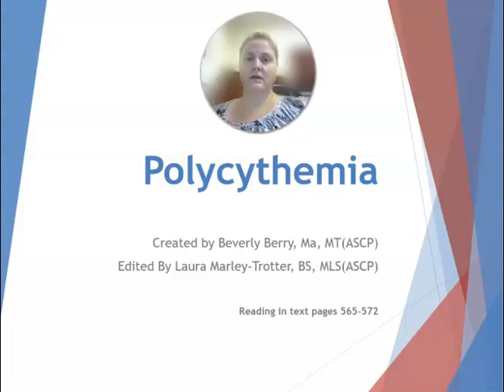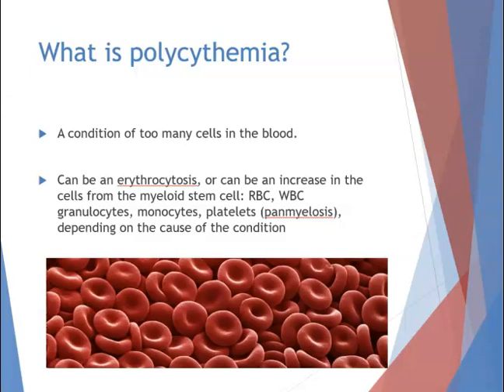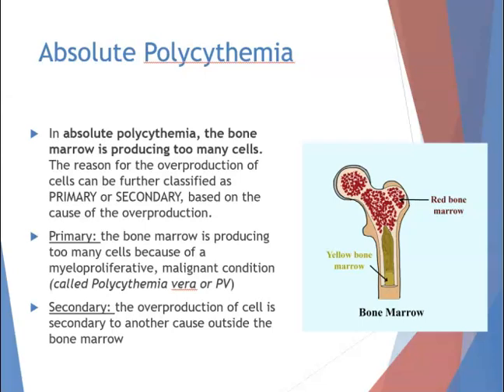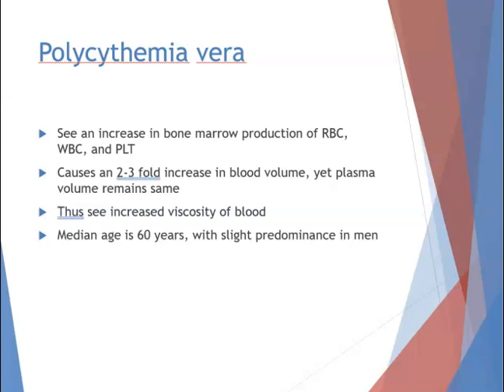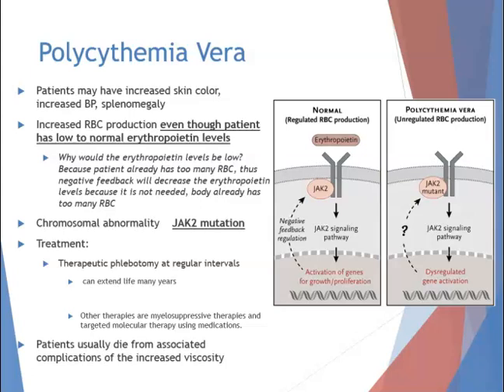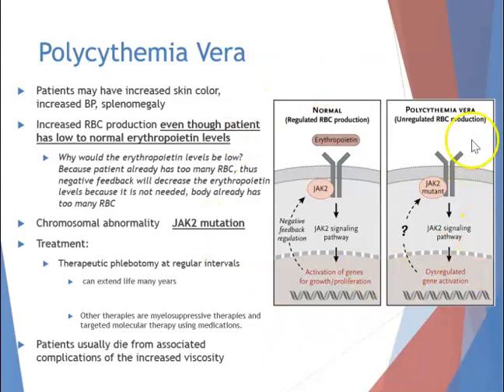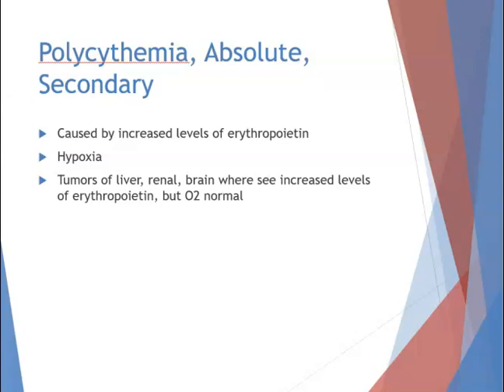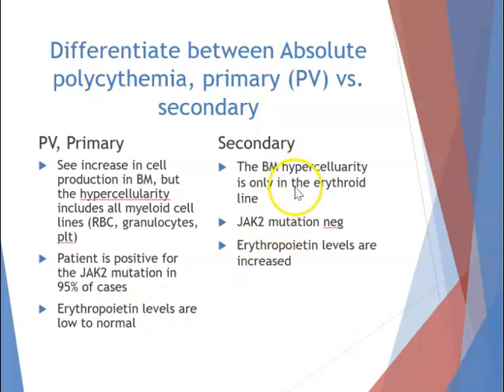MLT 120: Polychthemia